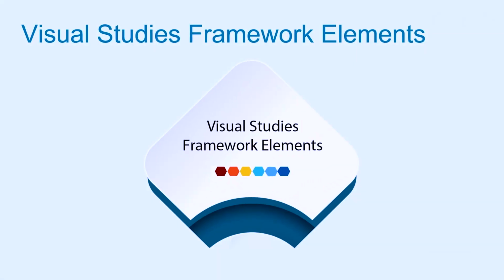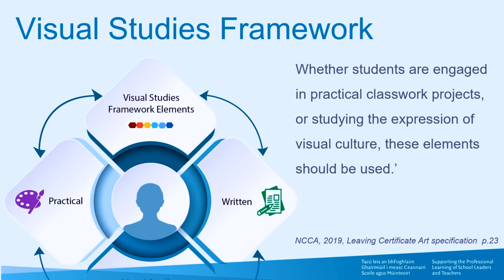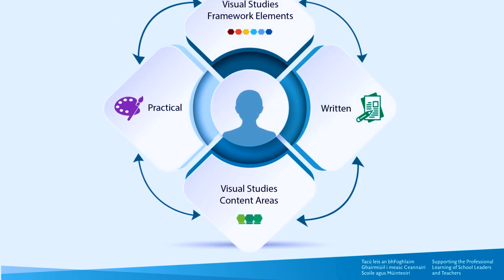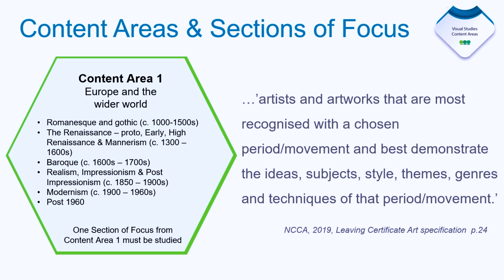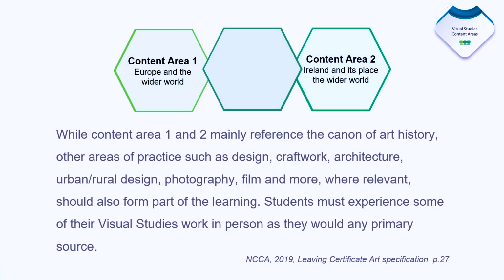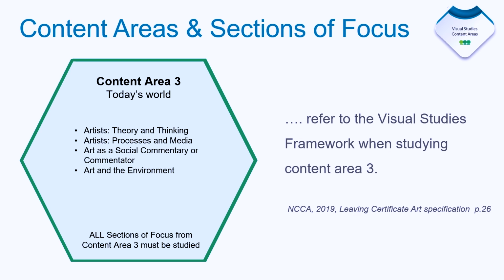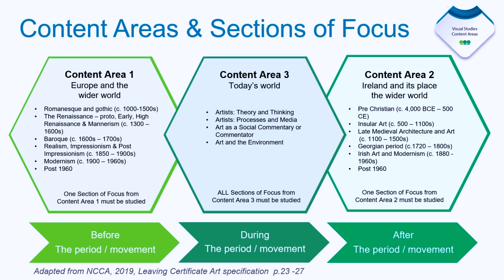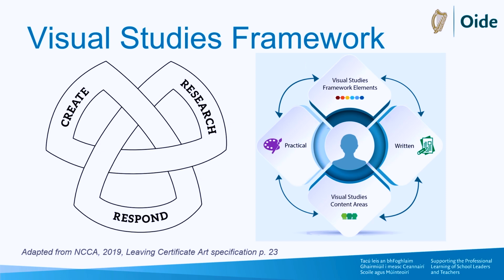Looking at the Leaving Certificate Visual Studies Framework. A Short Introduction.